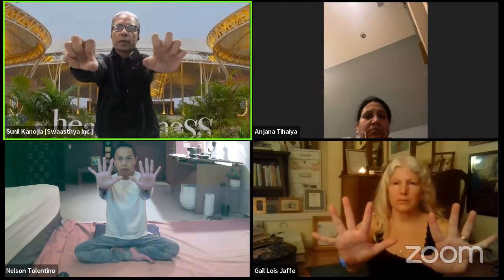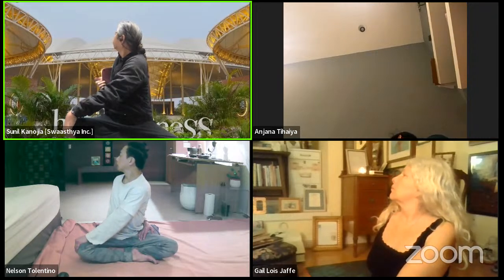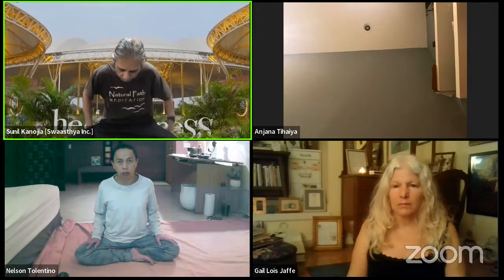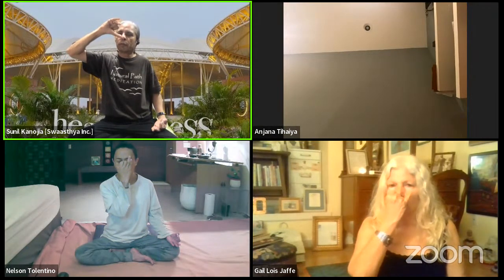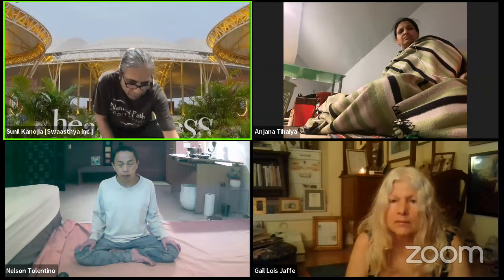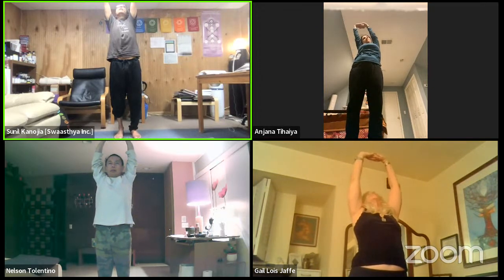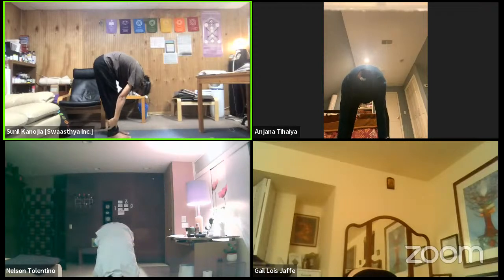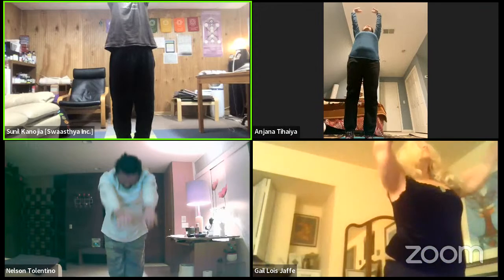AyurYoga in the Park - Session 4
To get the bast of Ayurveda-Yoga in the Park program we suggest you do these following Dincharya (daily routine) before you log-in at 5:45 AM EST): -

1. Get up at 5ish AM or say an hour before sun rise (Brahma-Muhurata)
2. Toothbrushing with non-chemical/non-toxin toothpaste/power (herbal, organic & chemical free)
3. Drink two glasses (10 oz) warm water (don’t mix cold water into hot but let hot water cool down, Agni)
4. Wash your face, complete your bowl movements, and empty your bladder IF you can.
5. Daily Nasya at DAWN & DUSK: Anu Tailum, Brahmi or Nasya Oil 5 drops in each nostril and suck it in.
6. Daily morning Pranayama: become familiar using Yogic Breath (deep belly breathing in/out)
7. JOIN Ayurveda-Yoga in the Park program on mat, bolster, blocks, towel etc. in comfortable cloths (make sure room has no draft and cozy). Enjoy Happiness! [Zoom Link at the bottom of this message]

We’ve planned to touch base eight key Pranayamas along with Yogic Breath HELPS (kindly, always listen to your body, these are our Ayurvedic learnings, and please always consult your medical doctor for medical advice).

1. Yogic Breath (deep bailey breathing with awareness of stop signs 12 fingers outside nose and 1 inch below belly button), take a pause there and observe

2. Micro Exercises: a) palms & wrists stretches/winding, b) Palms together up/left/right/back stretches, c) Twist R hand on L patella and look left over shoulder and other side, d) neck rotations L & R

3. Bhastrika Pranayama (Bellow’s breath) Vata ++ Pitta/Kapha +  2x8 (max total 100)

 Contraindications: Hernia, Ulcer, Detached retina or glaucoma, extreme high/low BP, heart diseases, nosebleed, recent history of epilepsy or abdominal surgery etc.

4. Kapalabhati Pranayama (Cleansing breath) Vata/Pttta/Kapha = 2x108 (max 2x500)

 Contraindications: Detached retina or glaucoma, extreme high/low BP, heart diseases, nosebleed, recent history of epilepsy or abdominal surgery etc.

5. Anuloma Viloma (forceful alt. nose breath) Vata/Pttta/Kapha = 2x8 (max 2x30)

 Contraindications: NONE

6. Agni Sara (diapharam without air inside) Vata/Pttta/Kapha =  2x8 (max 2x10)

 Contraindications: Hernia, Detached retina or glaucoma, extreme high/low BP, cardiovascular disorders etc.

7. Bhramari (Bee’s breath) Vata/Pttta/Kapha =    1x8 (max 1x17)

 Contraindications: NONE

8. Utjayi (Conch like, breath of victory) Vata/Pttta/Kapha =  1x8 (max 1x17)

 Contraindications: Extreme high/low BP, cardiovascular disorders etc.

9. Sheetali (cooling breath, rolled tongue) V + P - K +   1x8 (max 1x17)  or/alternatively

 Contraindications: NONE

10. Sheetkari (cooling breath, tongue behind teethes) V + P - K + 1x8 (max 1x17)

 Contraindications: Extreme low BP, Chronic constipation, respiratory disorders, excessive mucous and avoid in winter/cold/snowy weather

11. Utgeet Pranayama (Devine heavenly song)    1x8 (max 1x17)

 Contraindications: NONE

12. Standing stretching exercises,
a. Ensure full body is extended as if a thread is pulling from top and we’re standing on toes
b. followed by bend forward (head below heart) blood to circulate downwards from hip to heart.

13. Followed by Asanas, Shavasana & Meditation at your own pace.

See you all on Sundays @ 5:45 AM EST (4:15 PM IST, 6:45 PM SGT, 2:45 PM Dubai).
FYI: If need full PDF with benefits and indications, please  ask Nelson/Vidya/Sunil to email you. Best to join us on next Sunday at Zoom

In Gratitude
Nelson Tolentino, Vidya Uma  &  Sunil Kanojia
Swaasthya Inc.  a Center for Healing, Life and Longevity

Swaasthya Inc .
P.O.Box 1842,  1000 W Valley Rd.

Swaasthya™ is a registered trade mark in USA with USPTO. Swaasthya is a Sanskrit word, which basically means free from diseases, healthy (body, mind and consciousness); also one who stays in the body means is the one, who is centered, balance and natural. We at Swaasthya Inc. (a Holistic Wellness Center for Healing, Life and Longevity), we try to strive these universal healthy qualities/guna in our every everyday routines, products and services, so as to bring the best of our health/swaasthya in achieving peak performance in our life - live with our fullest potential! We hope you join us in our journey for good health, healing and longevity through our Holistic approach, which is also a preventive care. 🧘🏻‍♀️🧘🏻‍♂️